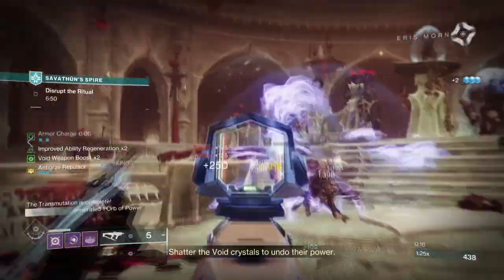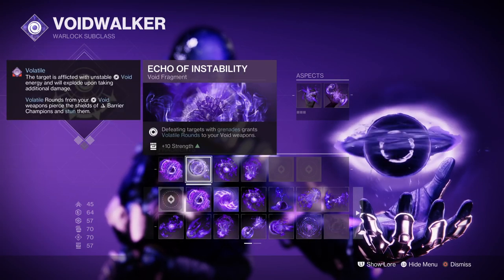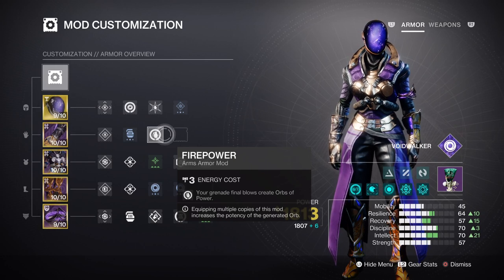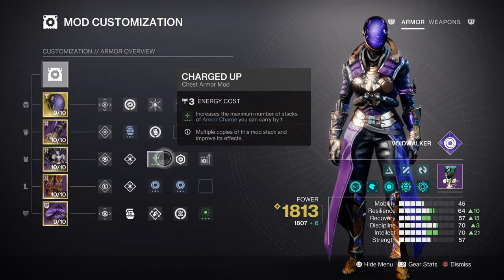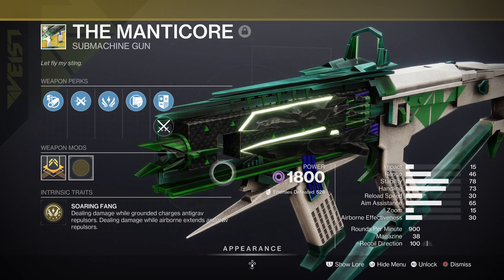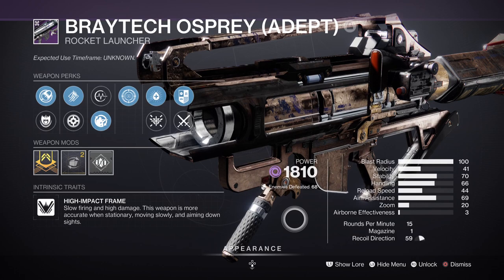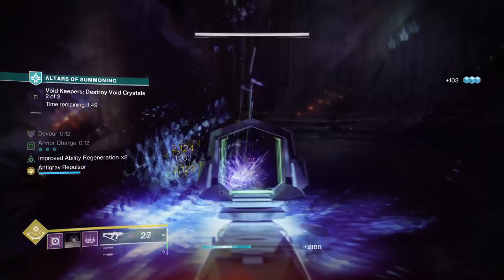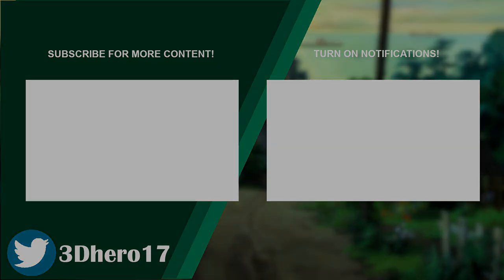Blink Hover Is My Weirdest Off Meta Build To Date! (ASTROCYTE VERSE) Warlock PvE Build - Destiny 2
In todays build will be combing the newly buffed astrocyte verse exotic with the manticore, for a slightly unhinged void build! Although more for pvp, the following pve build allows you to make full use of the buffed exotic with how beneficial volatile targets can get!

00:00 Intro
00:34 Subclass & Fragments Breakdown
01:35 Stats & Mods
03:28 Weapons and Perks
05:00 Conclusion

Enjoy :D